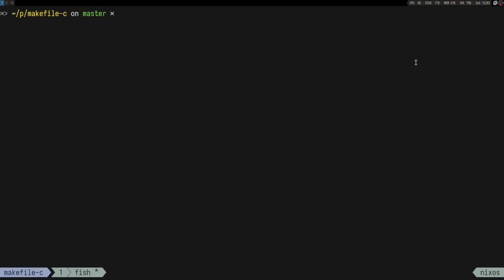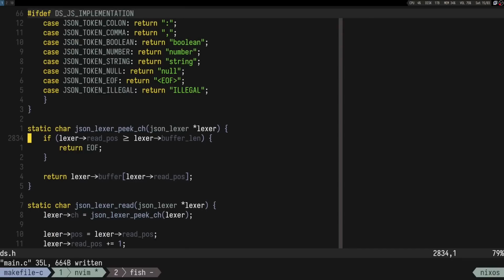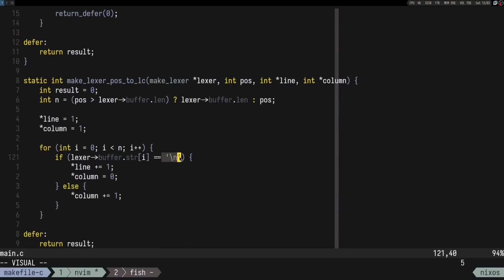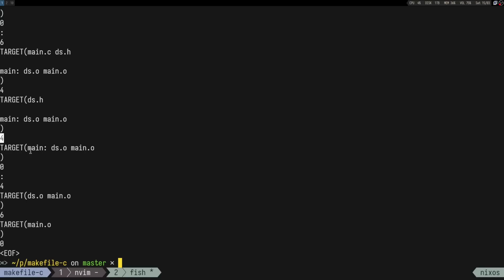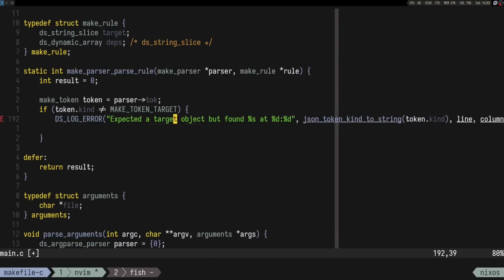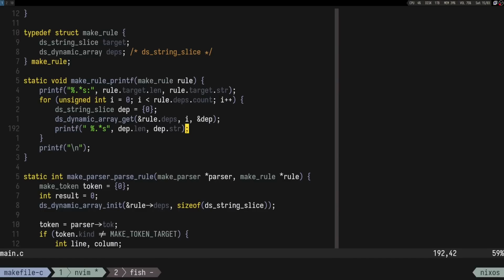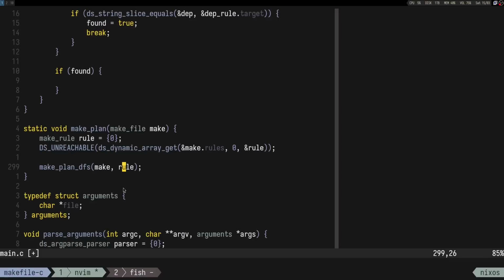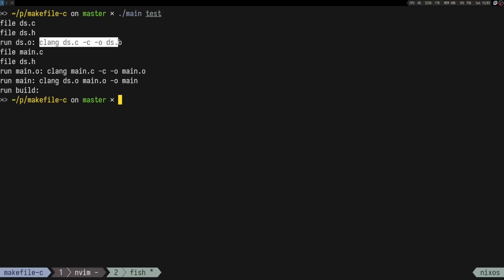Makefile in C | Part 1 Building a Parser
In this video I will build a parser for a really simple makefile format.

Chapters:
00:00:00 intro
00:09:00 lexer
00:41:39 parser
01:11:20 commands